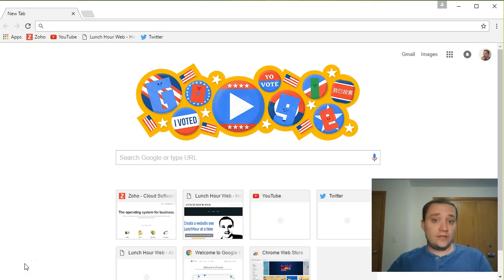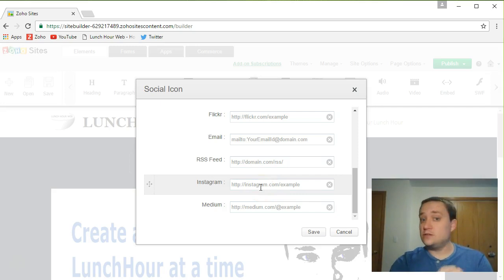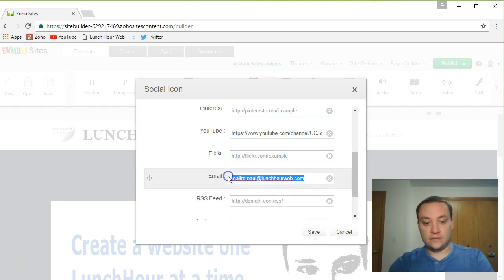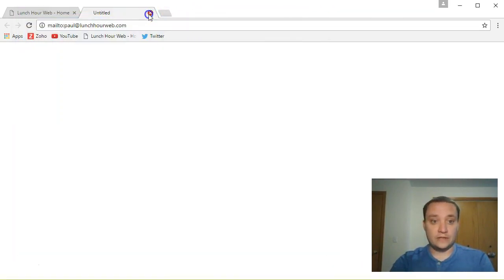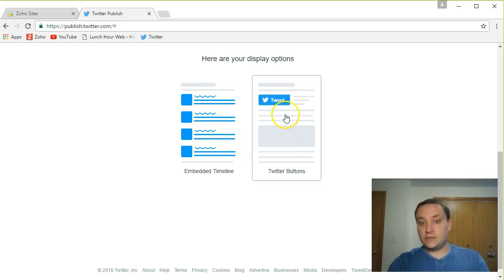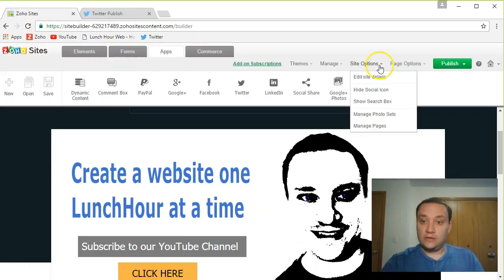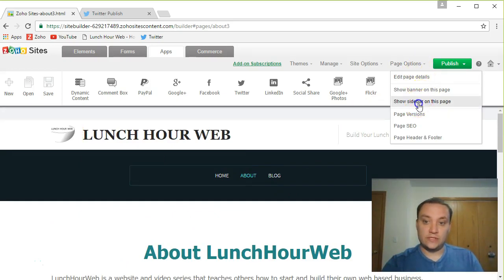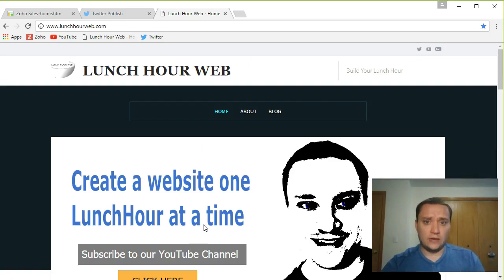14) Add Social Media Links to your Zoho Sites Walk-through Video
How to add your Social Media links to your Zoho Sites and embed your Twitter Feed.

ABOUT LUNCH HOUR WEB
This video series is designed to take a new user through all steps in creating an online presence.  Covering how to build a website, design a logo, use social media, and much more.
All of the topics that many people believe are too difficult to learn or require a lot of time and money.

SUGGESTIONS
Pull up a second monitor or pause the video often and follow along.